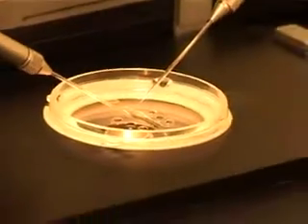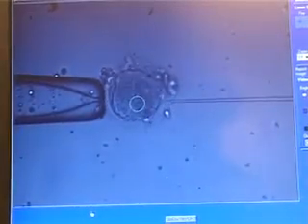Female Infertility Treatment | Egg Factor in Female Infertility.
In this Video Dr. Abayomi Ajayi talks about the available treatment options for females having challenges with their Eggs. or send a mail to